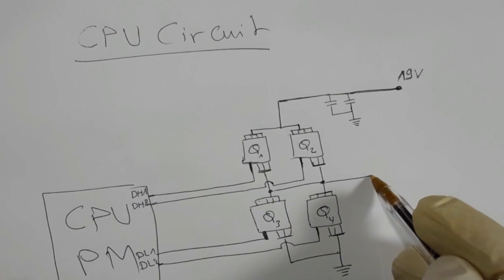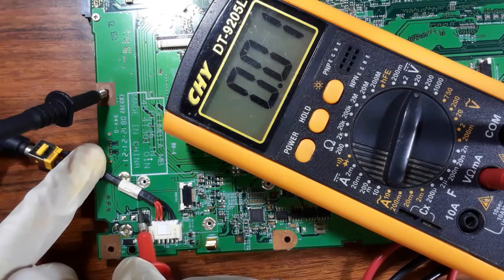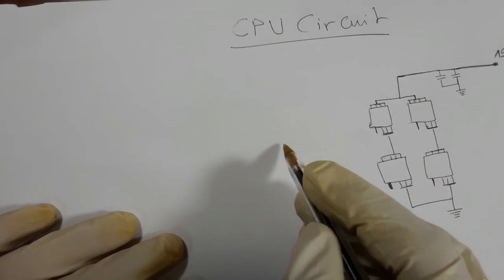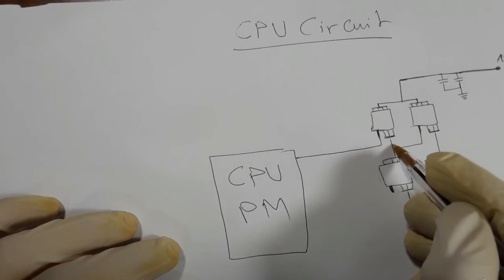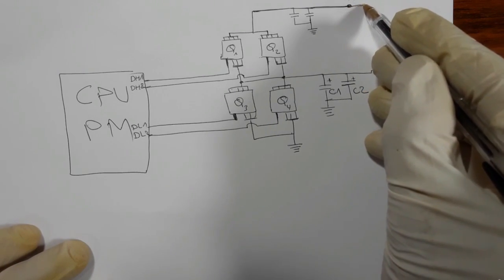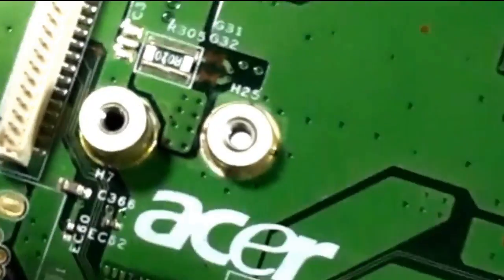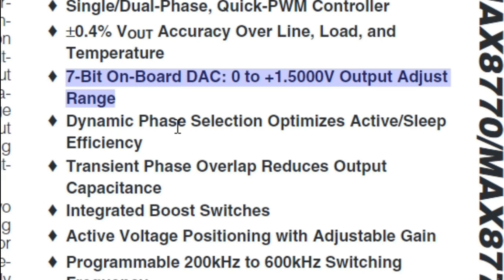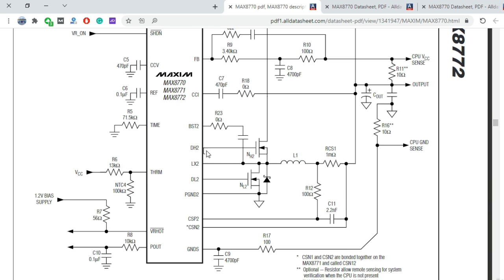Exclusive Motherboard CPU Circuit Analysis - Voltage Rails +VBAT, CPU VCC_CORE - Laptop Repair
How to diagnose & repair a Dead laptop motherboard course👇👇
Microscope
Voltage Injector
Programmers
Reballing / Stencils
Repair Tools
Soldering
Soldering Equipment
Storage / Rack
SMD Books
Tempered Glass
Test Tools
Components
Donor Boards
Gadgets / Accessories
Ports / Connectors
Tweezers
Adhesive
Apparel